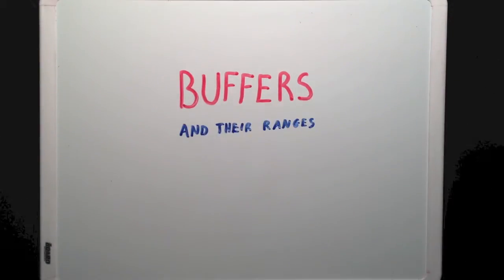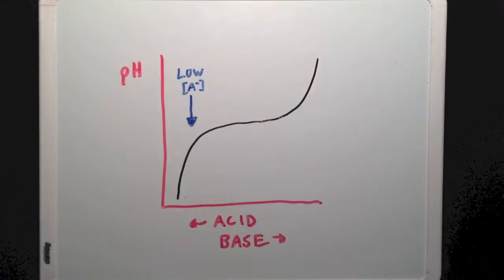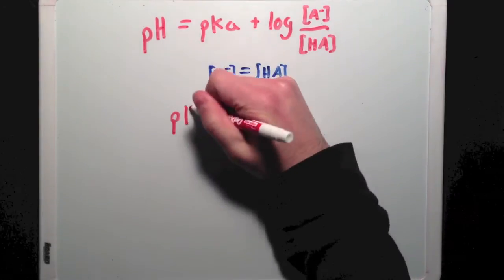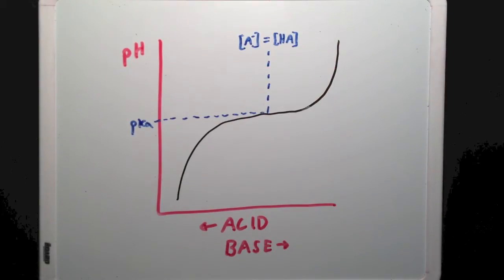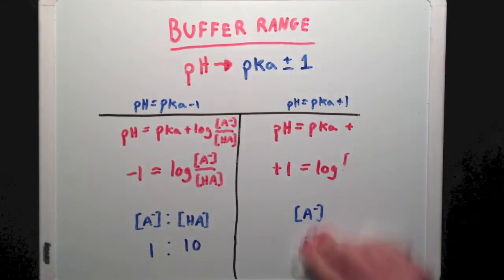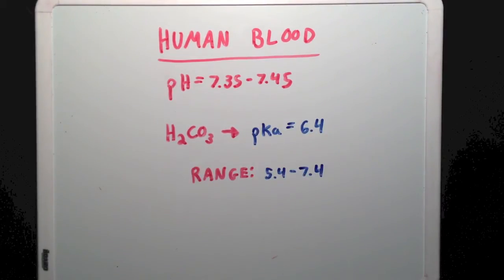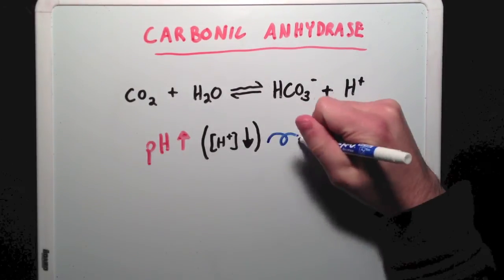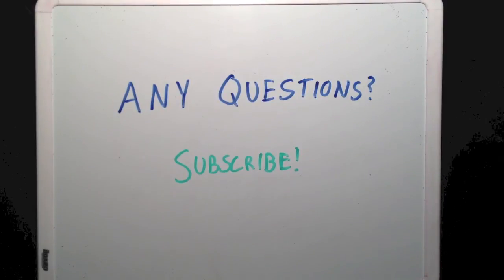An Introduction to Buffers and Their Ranges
A review of how to calculate a buffer's effective range.